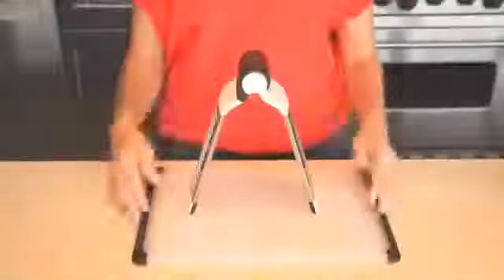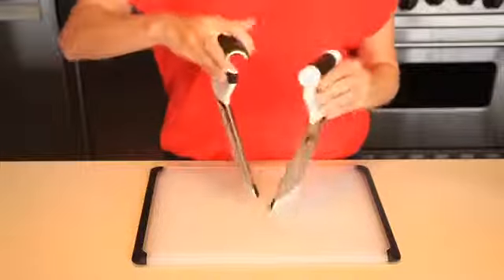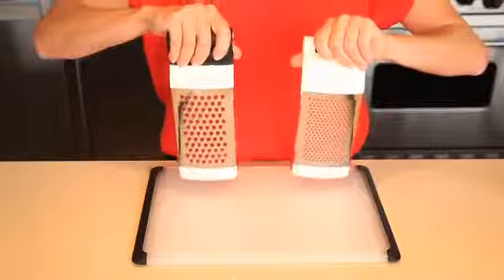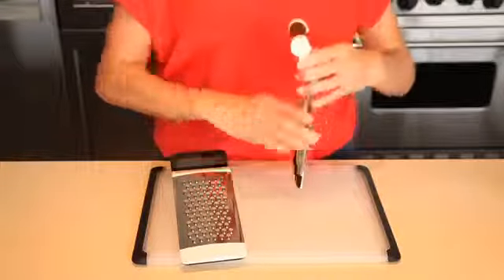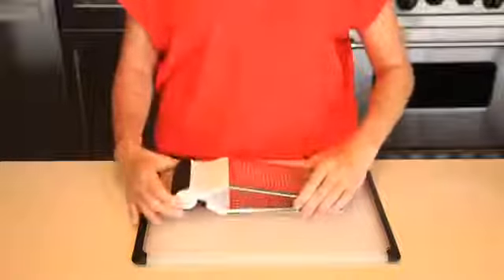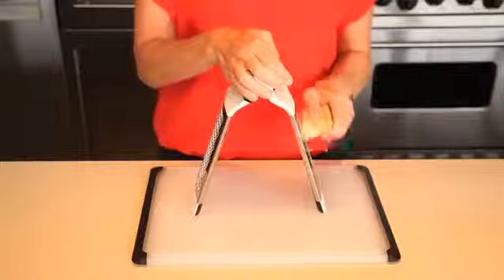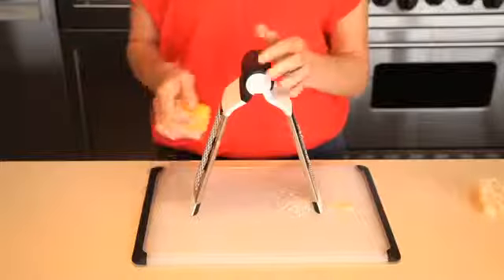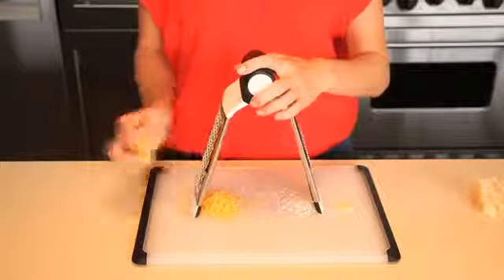OXO Two Fold Grater